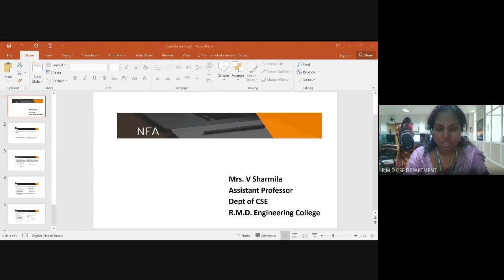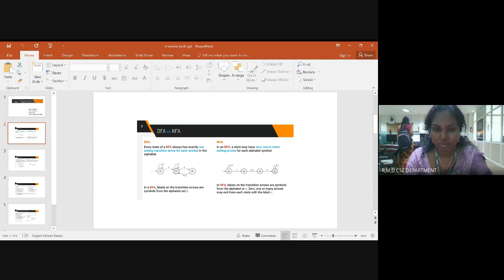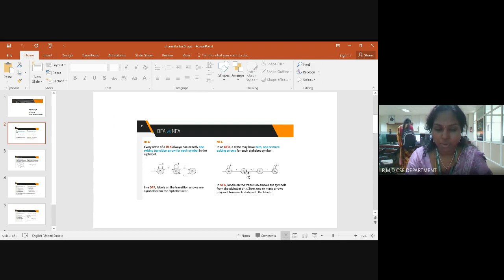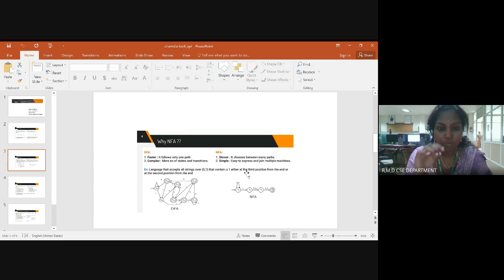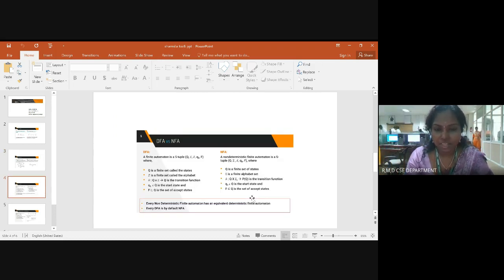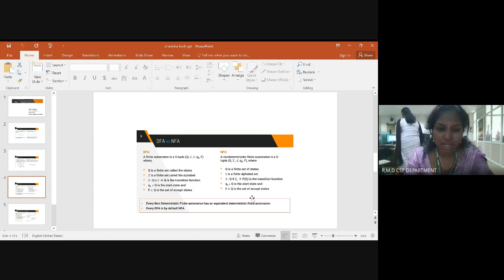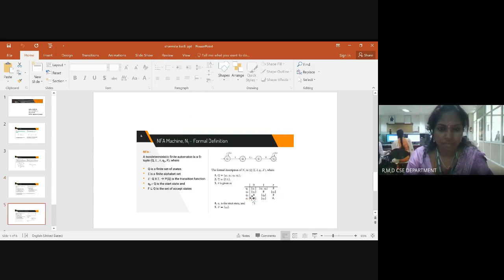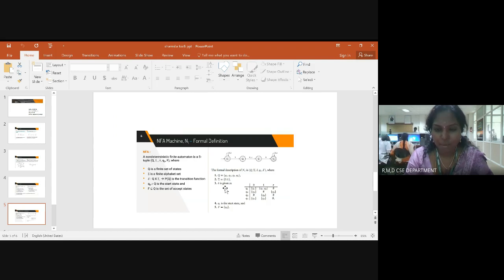NFA Non Deterministic Automata, Mrs. V SHARMILA, AP/CSE, RMDEC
This Video is about NFA